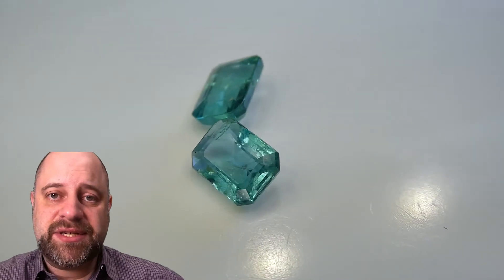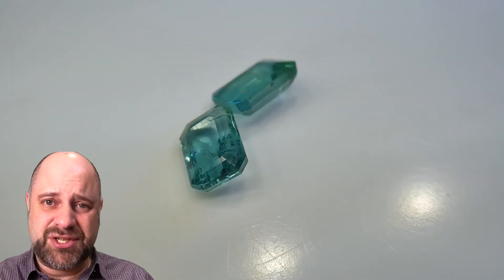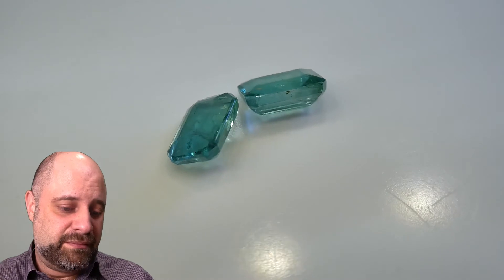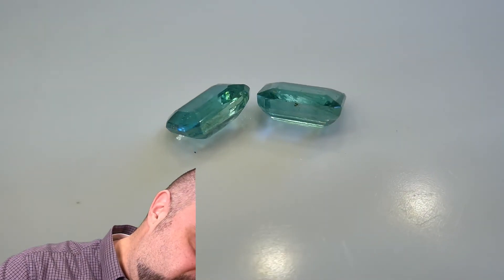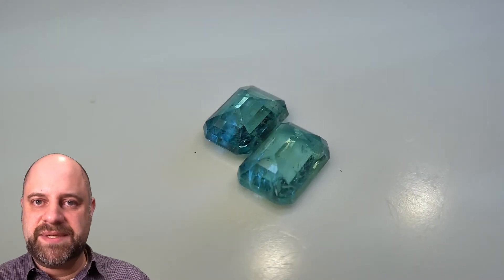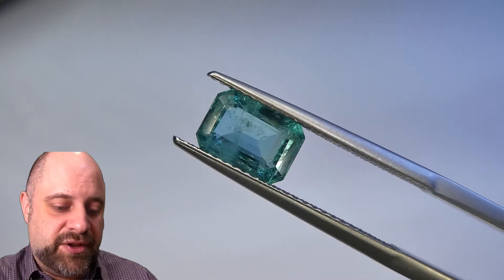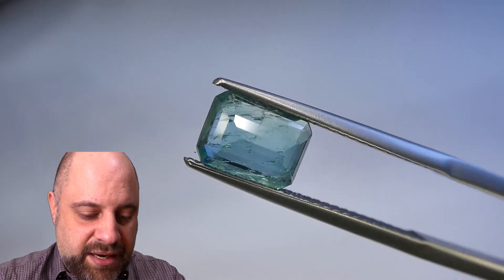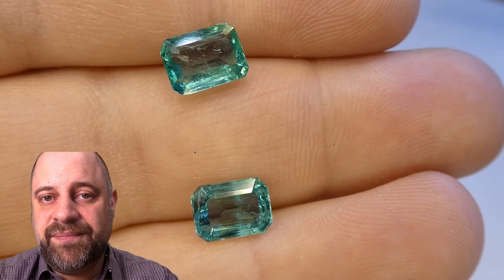SOLD - 3.04ct Emerald Pair Emerald Cut - E0054